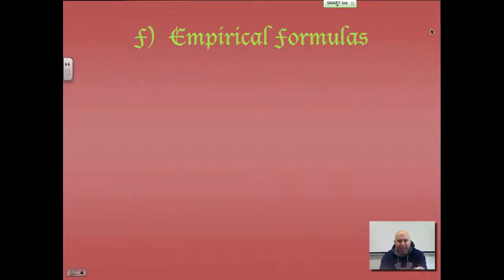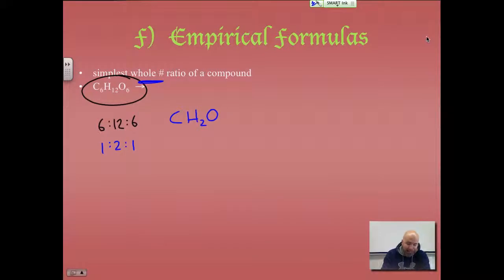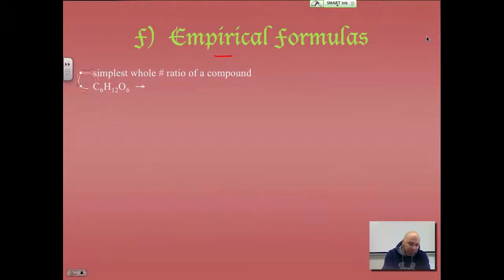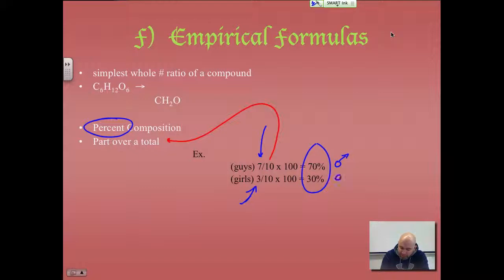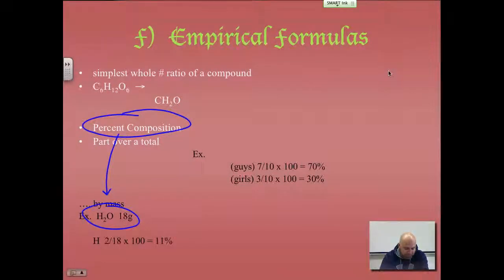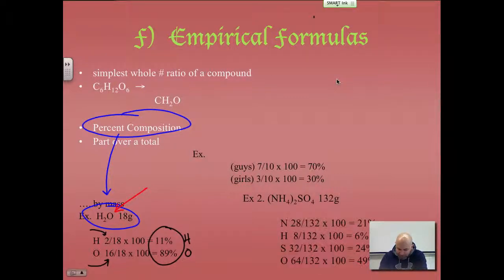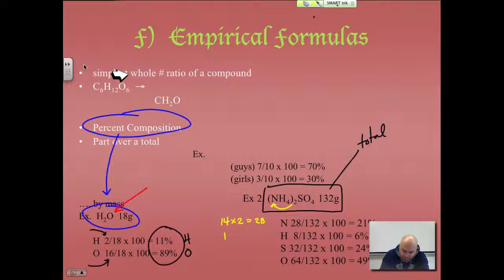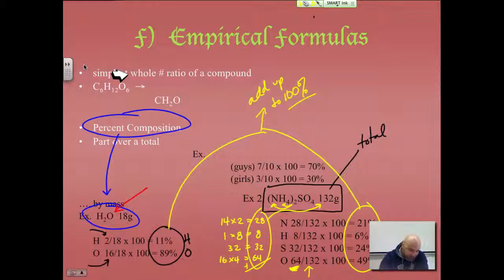Unit 8 - Ch10Sec7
Introduction to emperical formulas and percent composition